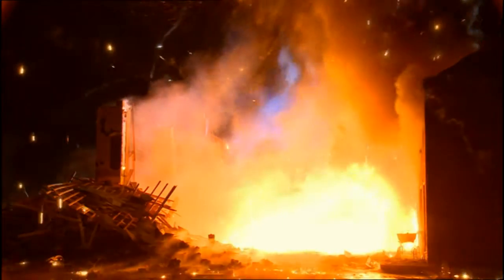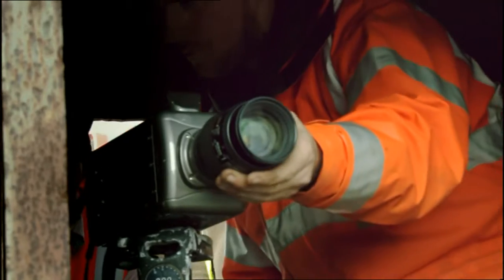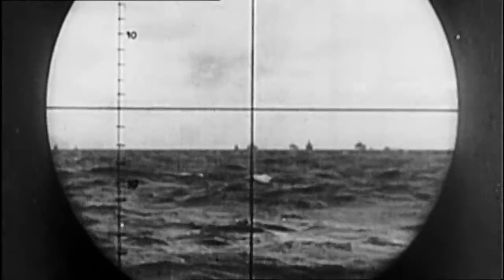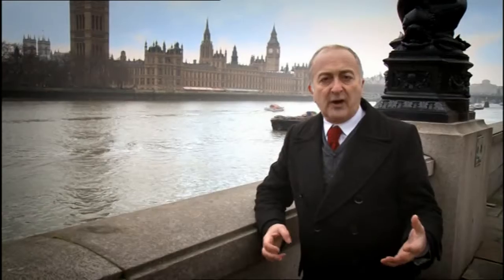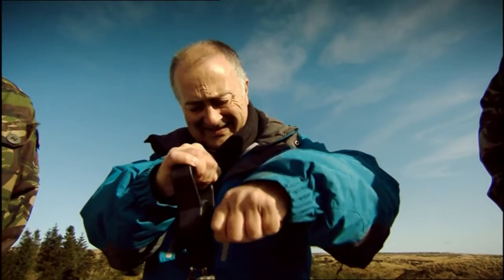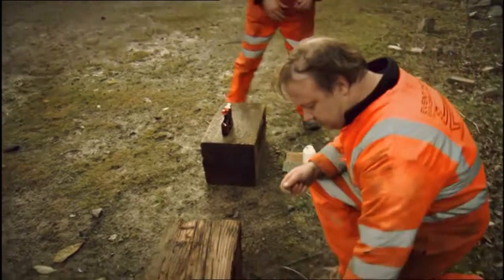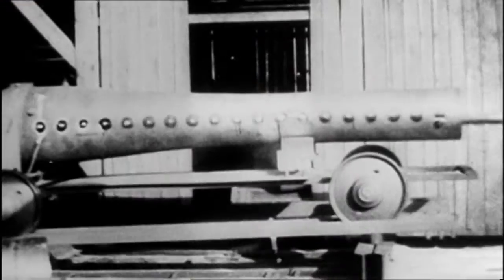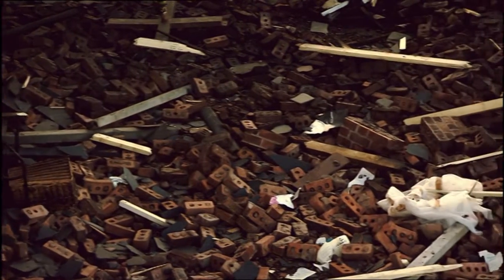Blitz Street Episode 3 - Documentary [HD]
The third episode of a documentary that originally aired on Channel 4 in the UK. I couldn't find it anywhere online so i decided to buy the DVD and upload for those who can't access it.